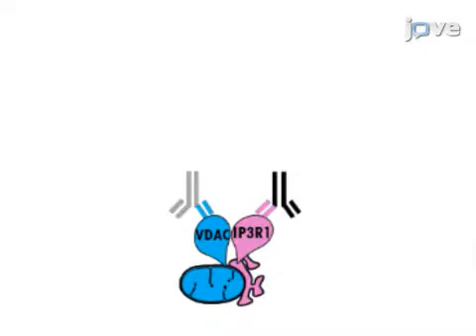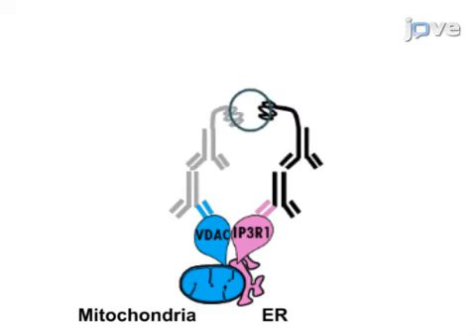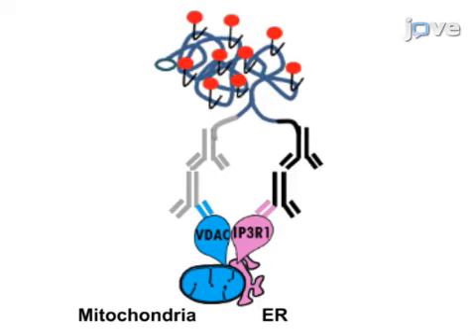ER & Mitochondria Interactions: In Situ Proximity Ligation Assay-Fixed Cells l Protocol Preview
Study of Endoplasmic Reticulum and Mitochondria Interactions by In Situ Proximity Ligation Assay in Fixed Cells -  a 2 minute Preview of the Experimental Protocol

Emily Tubbs, Jennifer Rieusset
Lund University, Lund University Diabetes Centre; Rockefeller and Charles Merieux Lyon-Sud Medical Universities, INSERM UMR-1060, CarMeN Laboratory, Lyon 1 University, INRA U1235, INSA of Lyon;

Here, we describe a procedure to visualize and quantify with high sensitivity the endogenous interactions between the endoplasmic reticulum and mitochondria in fixed cells. The protocol features an optimized in situ proximity ligation assay targeting the inositol 1,4,5-triphosphate receptor/glucose-regulated protein 75/voltage-dependent anion channel/cyclophilin D complex at the mitochondria-associated membrane interface.